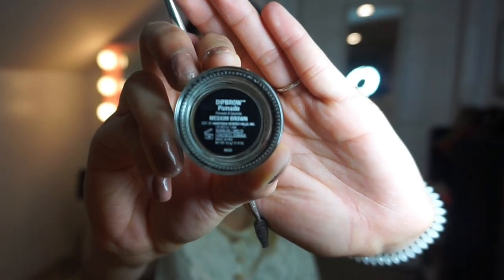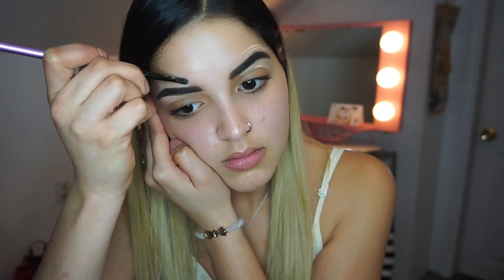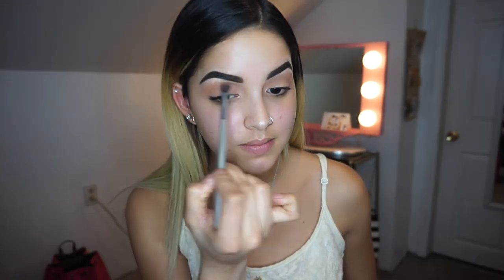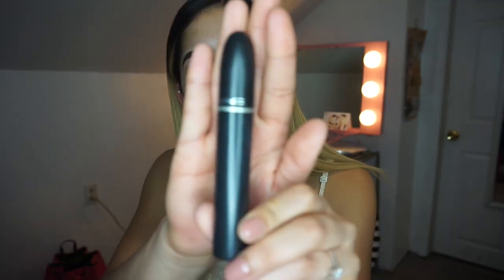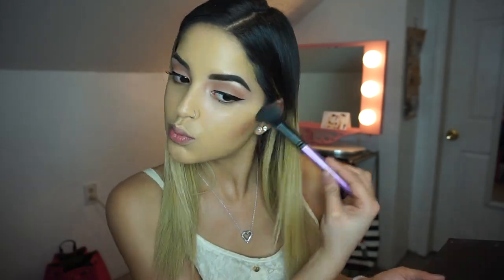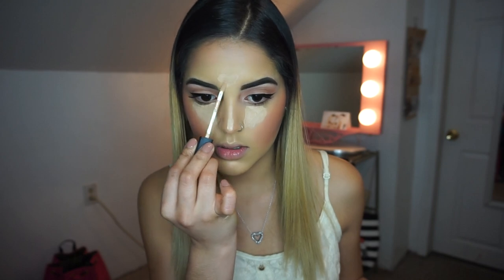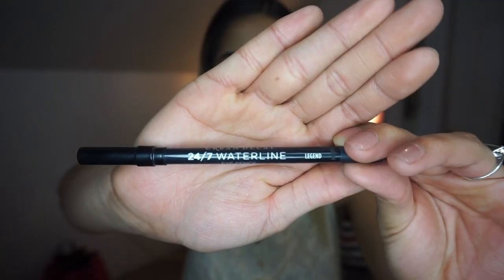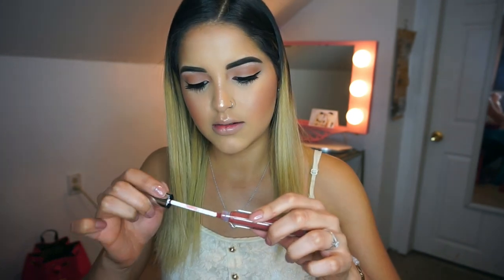Everyday Makeup Routine w/ Dark Lips | Nashaly Torres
SAHICOSMETICS.COM
Lips: SAHI cosmetics liquid lipstick in KATRINA
Eyebrows: ABH dip brow in medium brown
Face: NARS luminos weightless foundation | medium 3 stromboli
Eyes: TooFaced Chocolate bar palette
Concealer: NARS in medium 1 custard
Contour: ABH contour palette
Powder: Laura Mercier translucent loose  powder
Blush: TooFaced perfect flush blush
Highlight: ABH glow kit
Waterline Eyeliner: Urban Decay 24/7 waterline
Company Sahi Cosmetics gave me this product to try, I have not been paid and I keep my honest opinion 😘